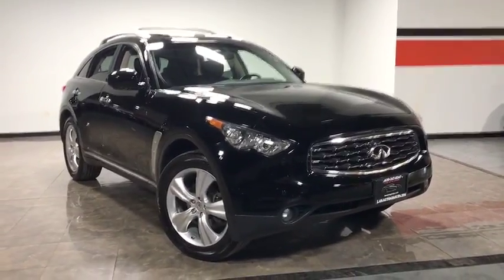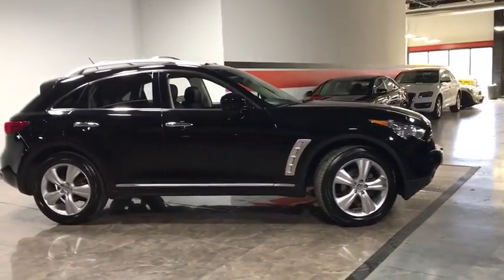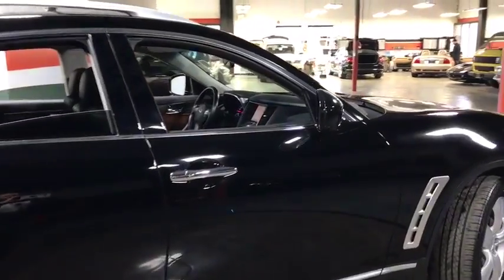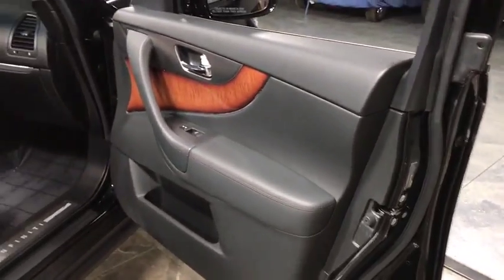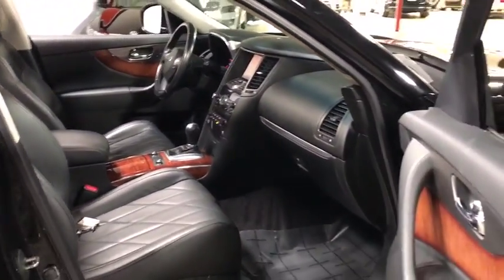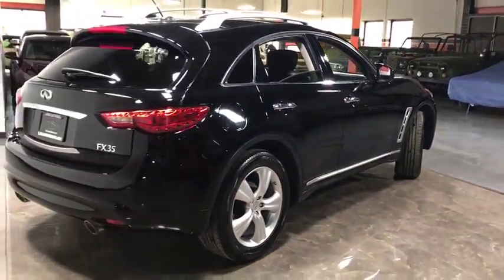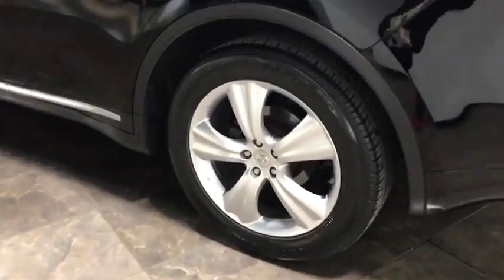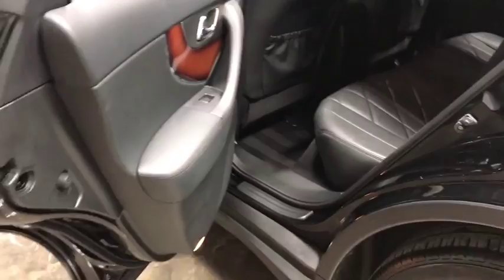2010 INFINITI FX35 Oakbrook, Highland Park, Northbrook, Schaumburg, Chicago, IL 13846A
Law Auto Group Presents: 2010 Infiniti FX35 Obsidian Black Exterior over Black Interior Keyless Entry Power Seats Seat Memory Leather Interior Power Mirrors Heated & Cooled Front Seats Steering Wheel Audio Controls Homelink Sunroof Cruise Control Navigation System Touch Screen Display USB Port Bluetooth Connection Push to Start Ignition Back-Up Camera Dual Climate Control CD Player Automatic Headlights ~ benefits of ~ LAW AUTO GROUP ~ Complimentary Airport Pickups ~ ~ Quality Hand Picked Exotic and Luxury Vehicles~ ~ Wholesale Pricing and Fair Trade-In Value ~ ~ We Can Facilitate Shipping Worldwide ~ ~ 52,000 Sq. Ft. Indoor Showroom ~ COMPLIMENTARY POWERTRAIN WARRANTY Our qualified pre-owned vehicles are covered with 3-month or 3000 miles Limited Vehicle Protection Warranty. You'll have service done right the first time by our factory-trained technicians, and your vehicle will be covered for 3 Months/3000 Miles! And it all comes FREE with the purchase of qualified pre owned car. Law Auto Group is the ultimate source for all your automobile related needs: We offer many products beyond our great cars. We have one of the strongest finance departments in the region to assist you in getting your dream car today! We offer a full spectrum of the finest extended warranties on the market today! We have our own 3~bay ASE certified. State of the art body shop and AAA approved service facility to help our client service and maintain their vehicles. We want you to not just drive away happy, but stay happy with your car as long as you own.
Diversity antenna system,Bluetooth hand-free phone system,USB connection port w/Infiniti iPod interface system,Bose AM/FM stereo w/CD/MP3/WMA player -inc: 2GB Music Box hard drive, (9) speakers, (2) subwoofers, radio data system (RDS), speed-sensitive volume control, aux audio input jack,LED tail lamps,Intermittent rear wiper w/washer,Pwr folding pwr body color heated mirrors,Chrome door handles,T175/90D18 temporary use spare tire,18 x 8 split 10-spoke silver-painted aluminum alloy wheels,Dark chrome grille,Auto on/off high intensity discharge (HID) bi-xenon headlamps w/manual levelizers,Rear privacy glass,UV-reducing solar front glass,Pwr tilt/sliding tinted glass moonroof w/one-touch open/close & safety reverse,Steel spare wheel,Driver/front passenger LED puddle lamps,P265/60R18 all-season Bridgestone tires,Front fog lamps,Speed-sensitive variable intermittent front wipers,Auto-dimming rearview mirror w/compass,Manual tilt/telescoping steering wheel,Electric rear window defroster w/timer,Leather-wrapped steering wheel w/cruise & audio controls,8-way pwr front seats w/driver pwr lumbar, active head restraints,Stainless steel kick plates w/Infiniti logo,Vehicle security system w/vehicle immobilizer,60/40 split remote-folding reclining rear bench seat,Pwr cargo door release w/electric closure assist,Intelligent key system w/remote keyless entry, push button ignition,Lockable glove box,(4) pop-up tie-down cargo hooks,Front bucket seats,Fold-down rear seat center armrest w/storage, (2) cup holders,Front/rear carpeted floor mats,Front seatback pockets,Dual level center console w/12V pwr outlet, (2) cup holders,Front/rear passenger-assist grips,Fine Vision electroluminescent gauges,Pwr door locks w/selective unlocking,Black lacquer interior trim w/aluminum accents,Dual illuminated visor vanity mirrors w/sunshade extensions,(4) aux 12V pwr outlets,Welcome lighting,Leather seat trim,Leather-wrapped shift knob w/aluminum accent,Pwr windows w/front auto up/down & safety reverse,Analog clock,Overhead console w/sunglasses storage,Cruise control,Dual front map lights & rear reading lights,HomeLink universal garage door opener,Rear seat HVAC vents,Vehicle info system -inc: 7 LCD screen w/Infiniti controller, trip computer, exterior temp display, vehicle maintenance information,Dual-zone auto climate control system w/in-cabin air filter,Front/rear stabilizer bars,Front tow hook,ATTESA E-TS all-wheel drive w/snow mode,Tool kit,Independent double wishbone front suspension,3.5L DOHC SMPI V6 engine,Battery saver,Independent multi-link rear suspension,7-speed automatic transmission w/OD -inc: manual shift mode, down shift rev-matching, adaptive shift control (ASC),Variable speed-sensitive pwr rack & pinion steering,4-wheel pwr vented disc brakes,Front 3-point safety belts w/pretensioners & load limiters,Front/rear crumple zones,Traction control system (TCS),Driver/front passenger seat-mounted side-impact airbags,LATCH (Lowe